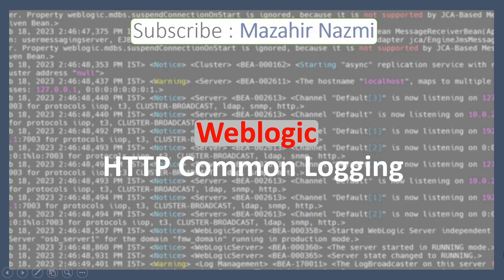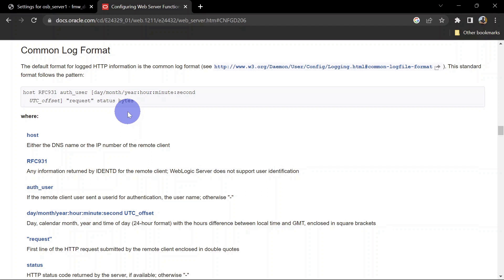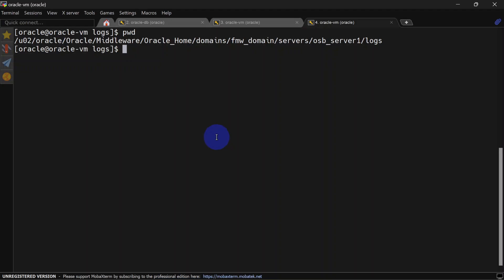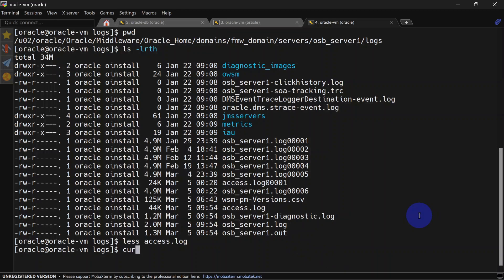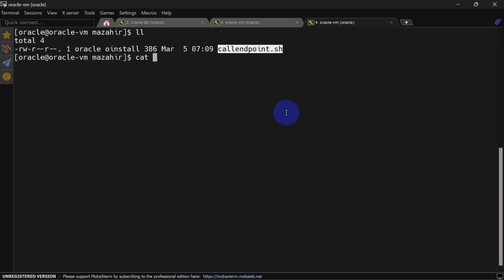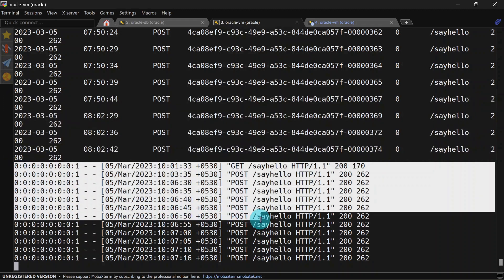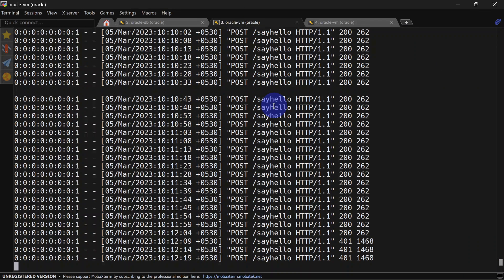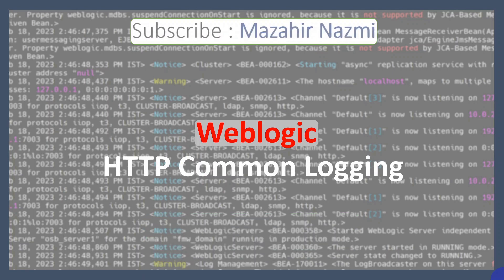Weblogic HTTP Common Logging | Test Service using Curl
In this video, we will cover Weblogic HTTP Common Logging